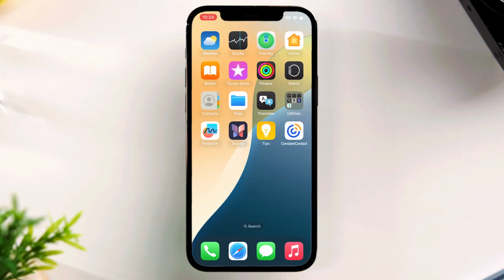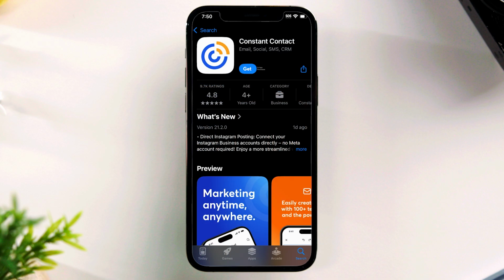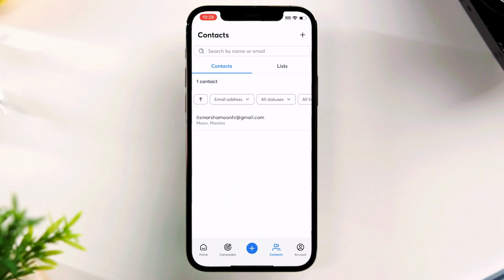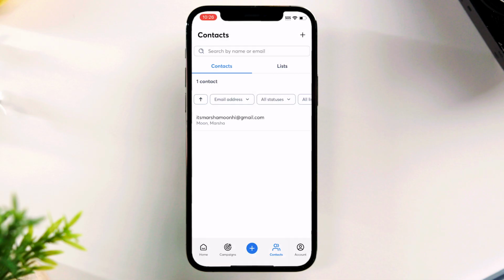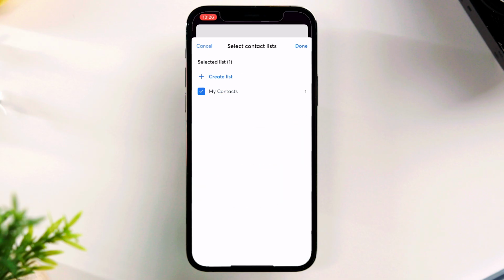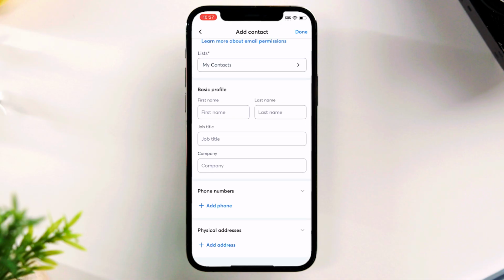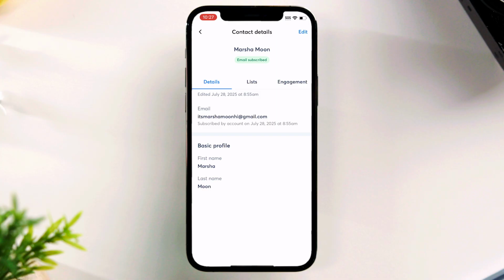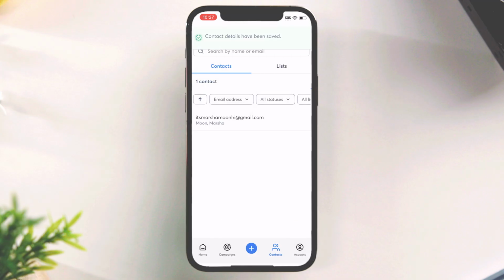Manage your contacts on the mobile app | Constant Contact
In this video tutorial we'll go over how to manage your contacts on the Constant Contact mobile app.